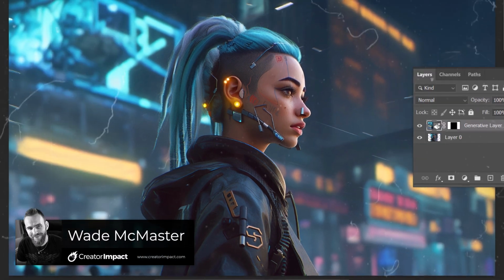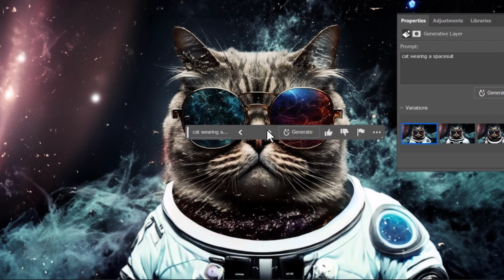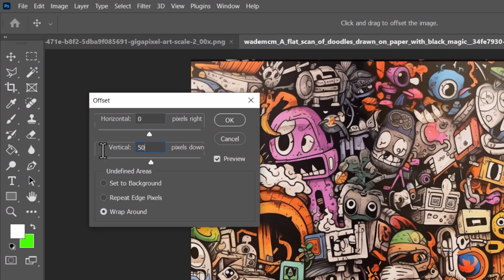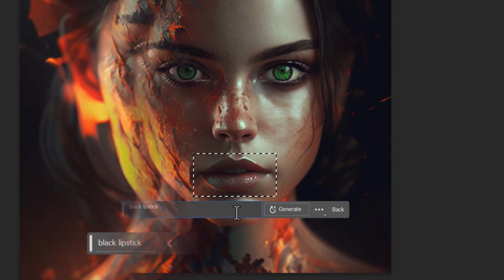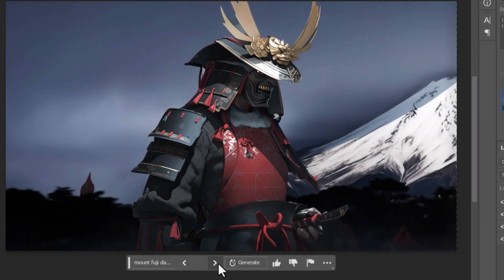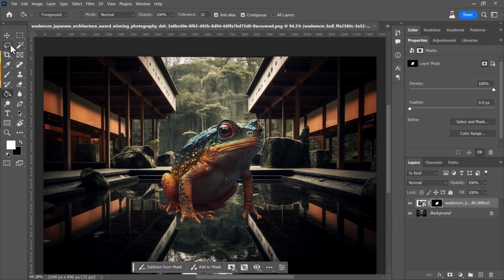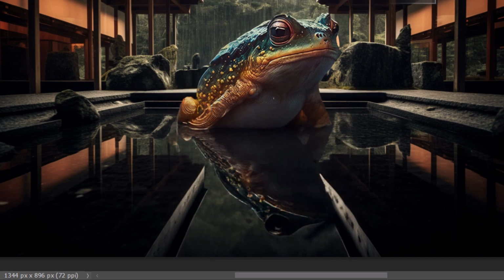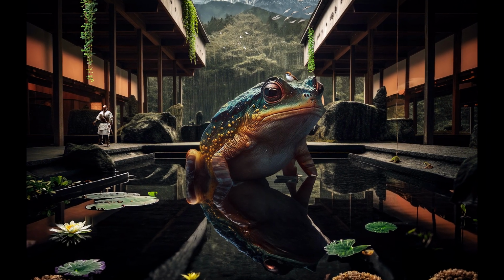Midjourney + Generative Fill (Photoshop Beta) for INCREDIBLE AI ART!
Combine Midjourney + Generative Fill from Photoshop Beta to enhance you AI Art.

Extend, fix replace, combine images or take your AI Art to the next level by importing your Midjourney Art into Photoshop Beta and experimenting with Generative Fill.

⚒ // TOOLS // ⚒

// AI UPSCALERS

 🔗BEGINNER COURSE
Build a website, set up your presence online and start earning money:

// CREATOR IMPACT

// TIMESTAMPS

0:00 - Intro & Extending Midjourney Images
1:47 - Seamless patterns with Generative Fill
3:56 - Edit & Fix Faces
5:05 - Fix AI Art Errors, Cut out Objects & Change background
7:10 - Combined Images & Backgrounds
10:35 - Next Level your AI Art by adding small details